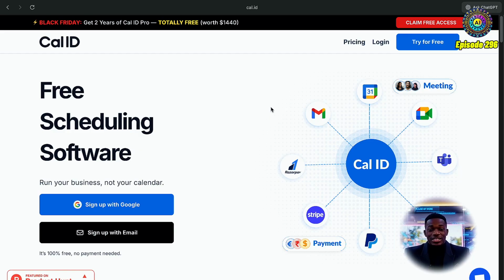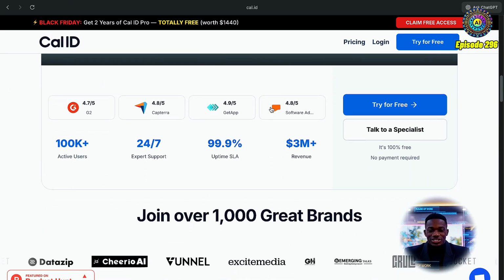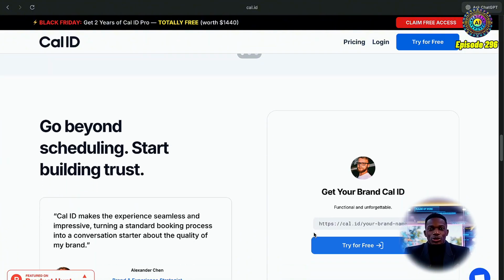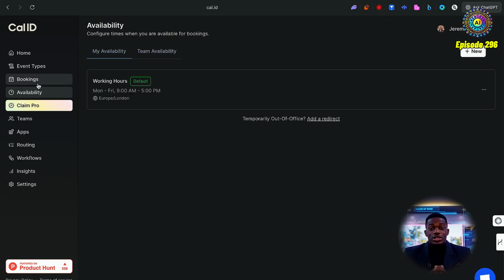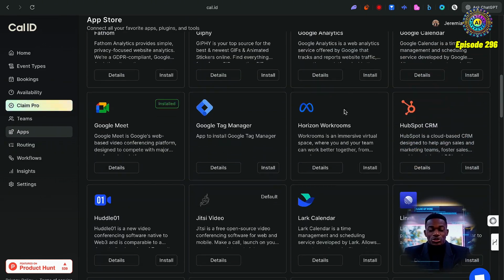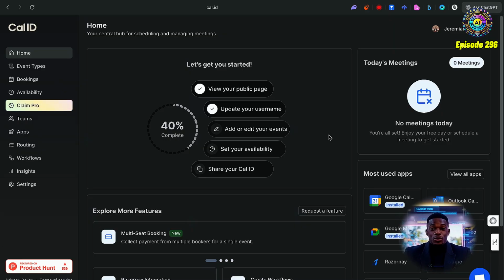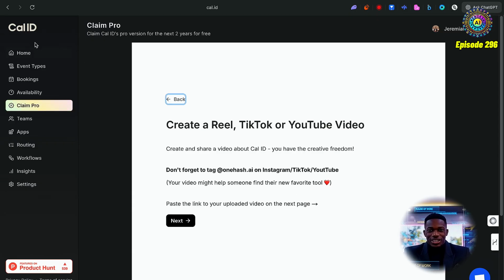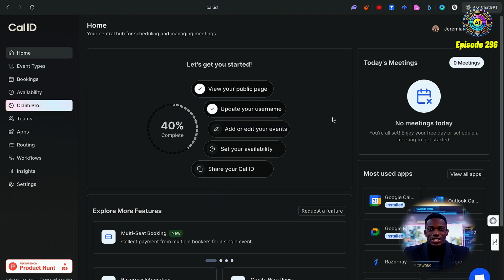This FREE AI Scheduler Replaces Calendly 😳 #296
Cal ID is a free scheduling tool designed to help you run your business and your life without drowning in your calendar. In today’s video, I walk through the platform, show how I connected my Apple and Google Calendars, and demonstrate how Cal ID makes booking meetings far more efficient.

One thing that stood out: their Pro plan is free for a year if you simply create a piece of content or repost their social post — which is a really clever and refreshing marketing strategy.

✅ What Cal ID is and how it works
✅ How to connect Apple & Google Calendar
✅ Using workflows to automate scheduling
✅ How insights help you optimize your meetings
✅ How to claim 1 year of Cal ID Pro for free
✅ Why Cal ID’s user-generated marketing strategy is so smart

00:00 - Intro
00:14 - Walkthrough
01:51 - Perfecting Prompts
02:21 - Walkthrough